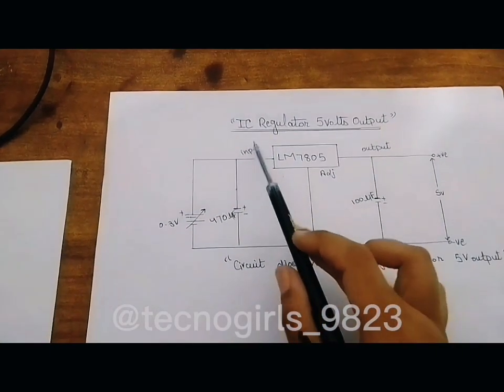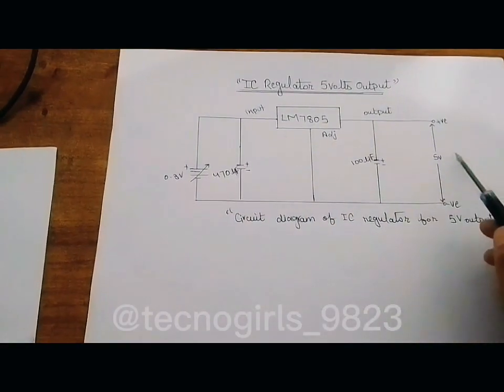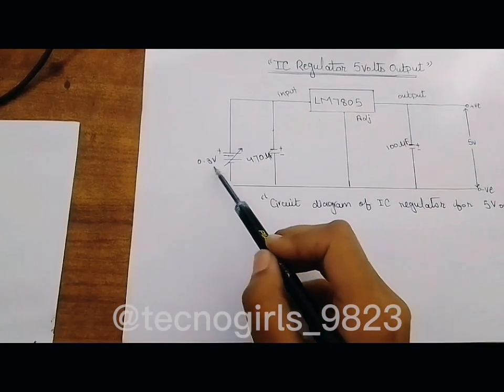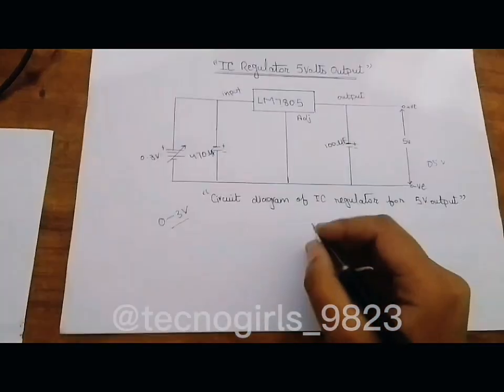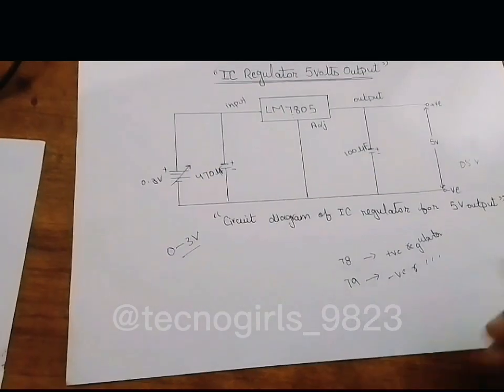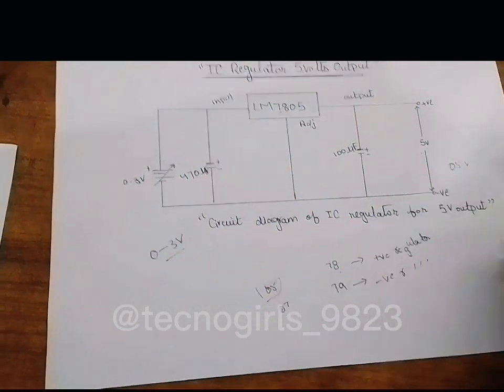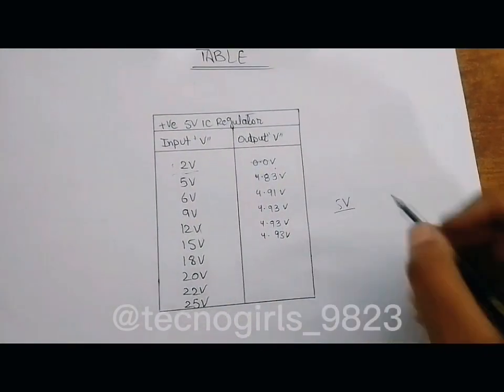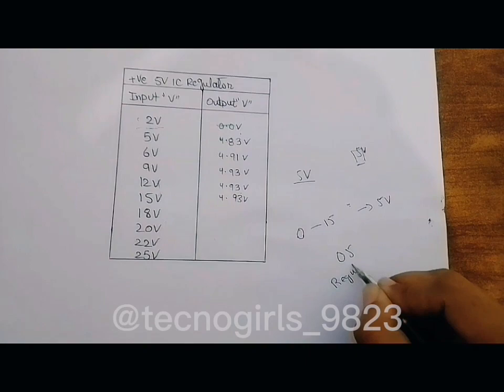IC VOLTAGE REGULATOR dae electronics lectures notes Analog Electronics#Circuits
IC voltage regulators

IC voltage regulators are three-terminal devices that provide a constant DC output voltage that is independent of the input voltage, output load current, and temperature.